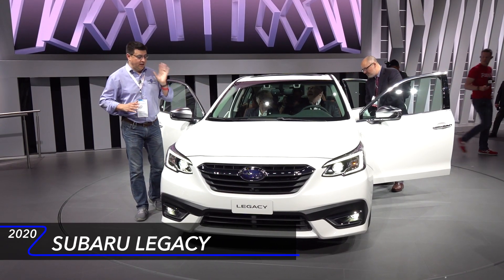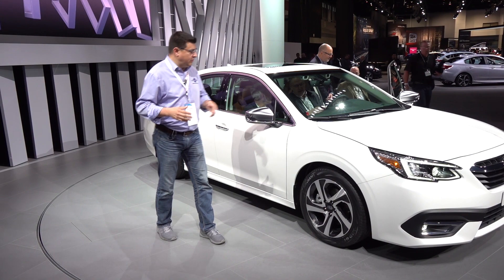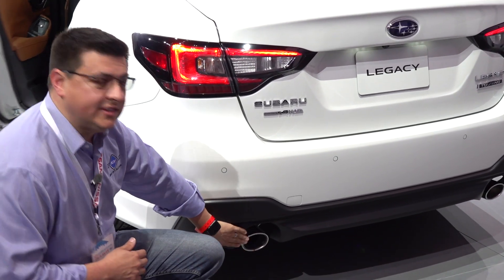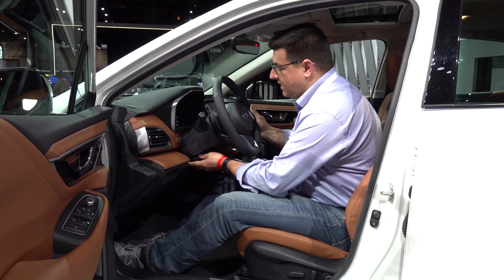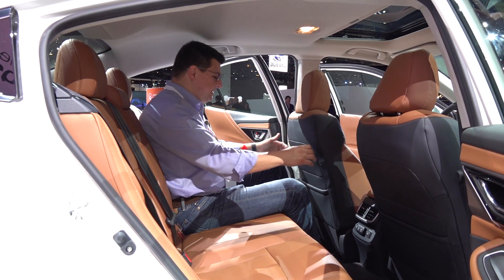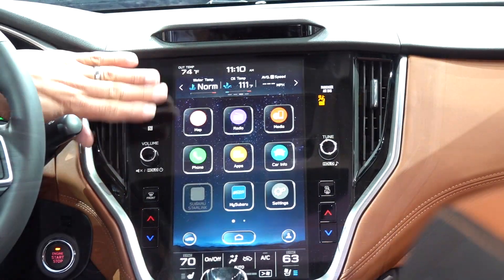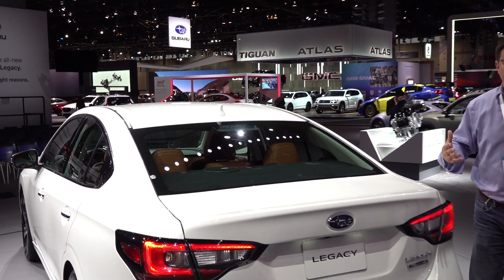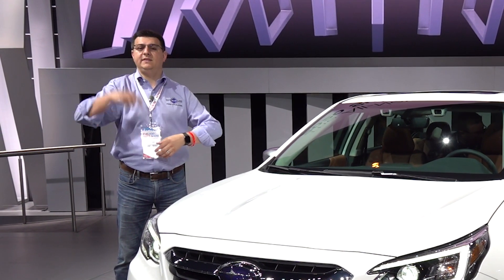2020 Subaru Legacy First look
Subaru's hotly anticipated flagship sedan is finally here! For 2020 Subaru is doubling down on fuel economy, premium interior touches and turbo goodness. Rather than rehashing the 3.6L H6 engine from the last generation model, Subaru lifted the new turbo engine from the Ascent crossover and didn't reduce power at all. With 260 horsepower, 277 lb-ft of torque, standard AWD and likely lighter curb weight the Legacy is likely to be stiff competition for the Camry and Accord.